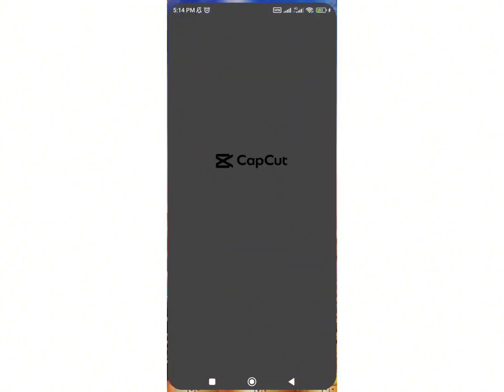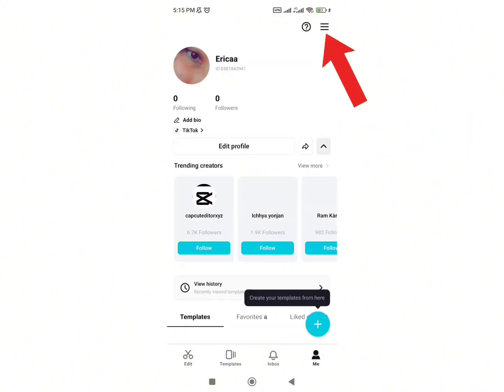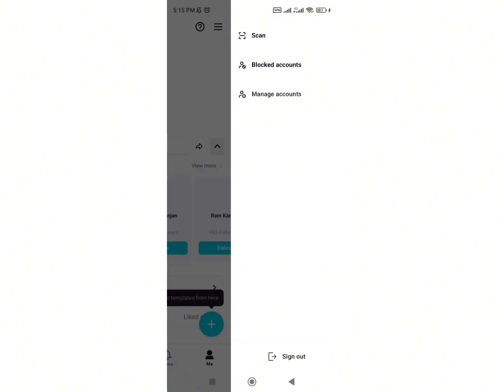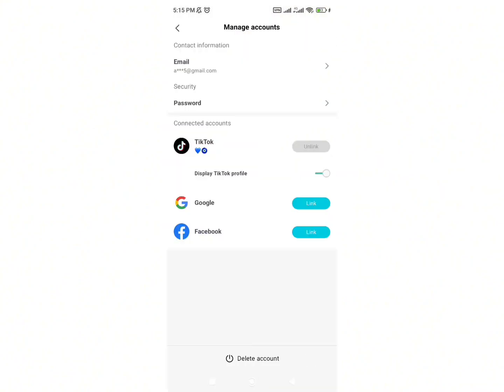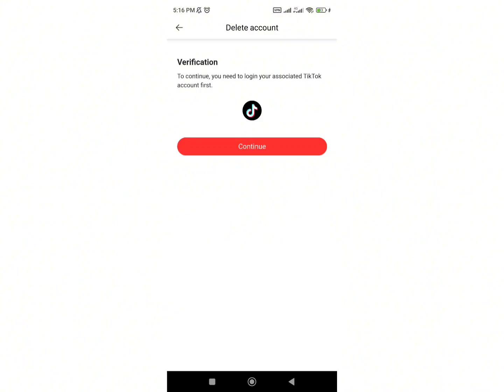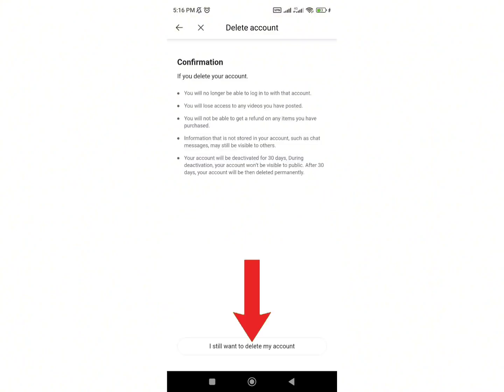How to Delete CapCut Account 2024 | Account Deletion on CapCut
In this instructional video, we'll guide you through the process to delete CapCut account step by step. Whether you're looking to close your account due to privacy concerns or simply want to discontinue using the app, we've got you covered. We'll provide clear and easy-to-follow instructions on how to permanently delete your CapCut account from both mobile devices and desktop platforms. Our comprehensive guide will ensure that you understand the implications of deleting your account and will walk you through any necessary precautions. Tune in now to learn how to effectively remove your presence from CapCut and regain control over your digital footprint.